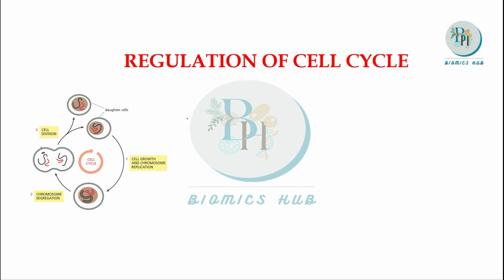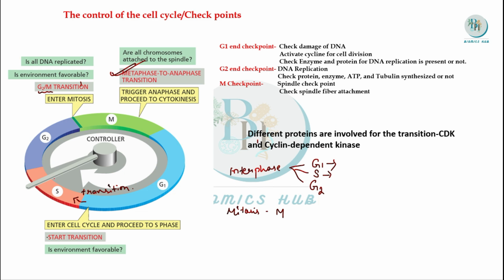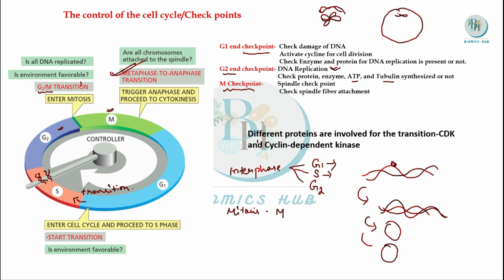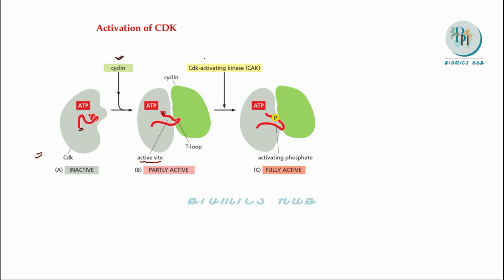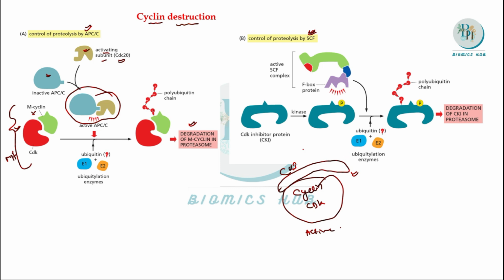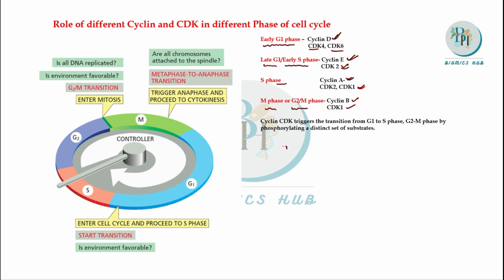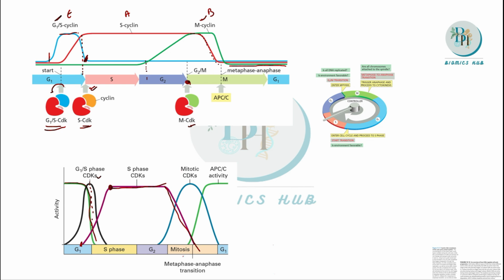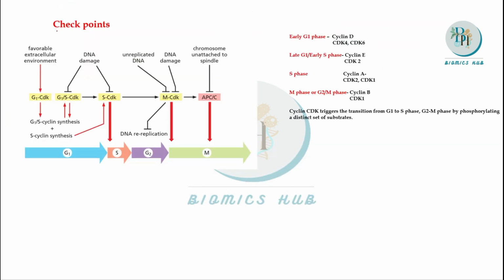Cell cycle Regulation part 1#BIOMICSHUB#CELLBIOLOGY#CSIRNET